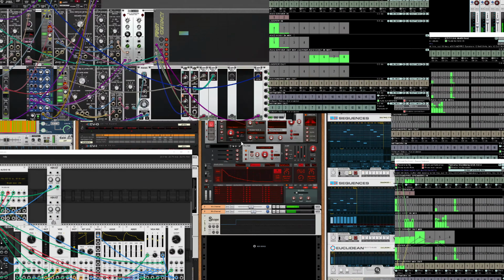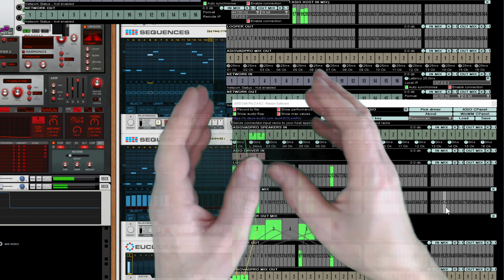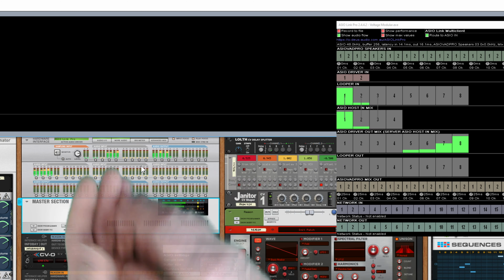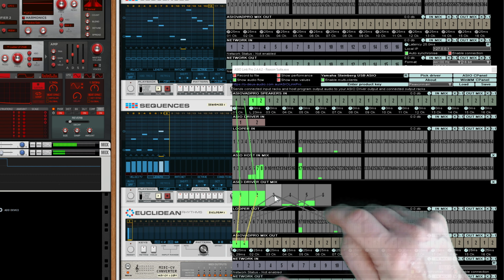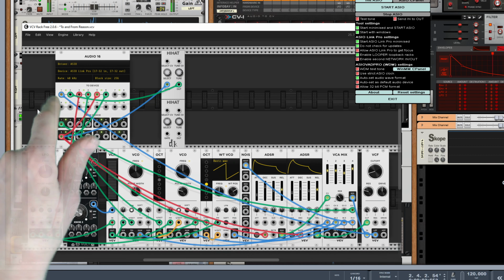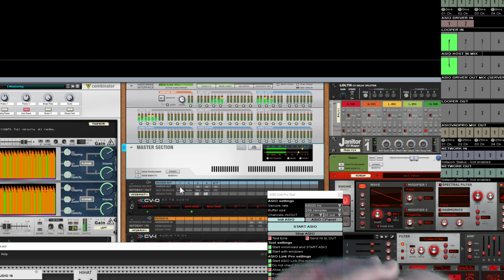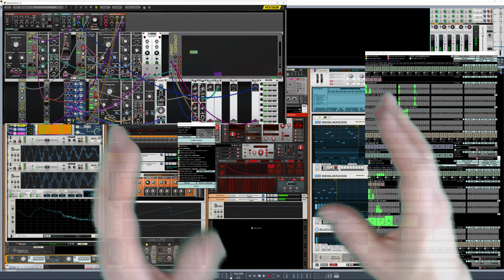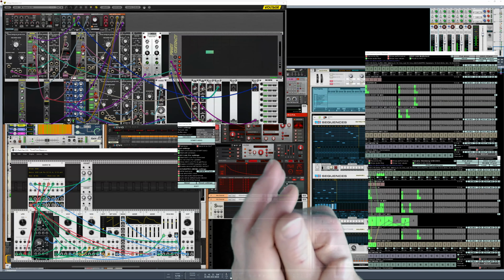VCV VM and Reason, one happy family more of a demo tech using ASIO Link Pro.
Just linking up the standalone versions of VCV Rack, Voltage Modular and Reason, NO midi loopbacks. Not an indeepth video more of a demo of what you could do with ASIO Link Pro..

VCV Rack.

Voltage Modular..

ASIO Link Pro..